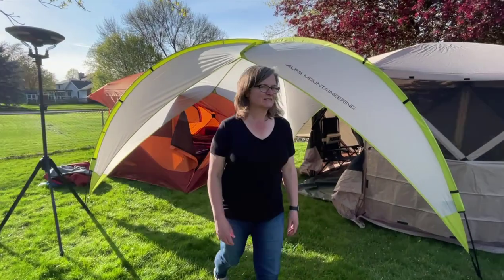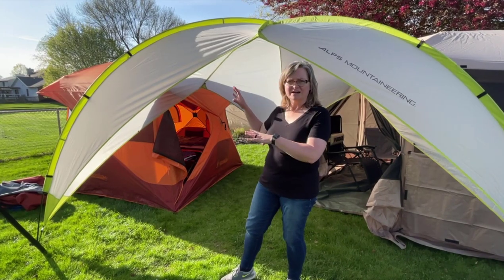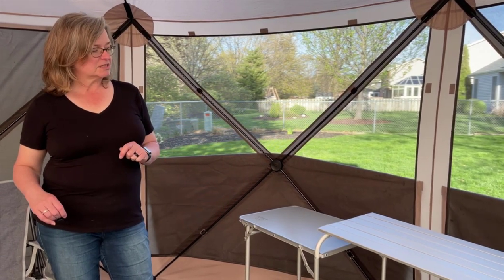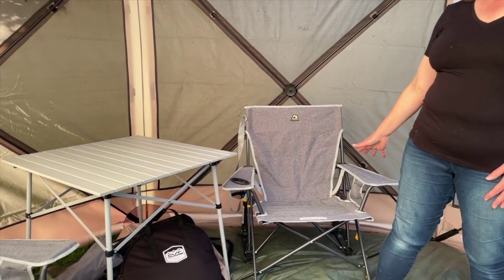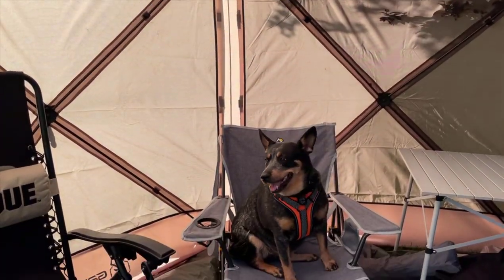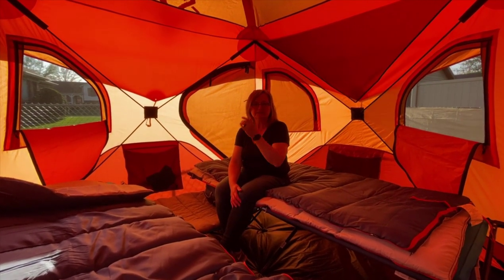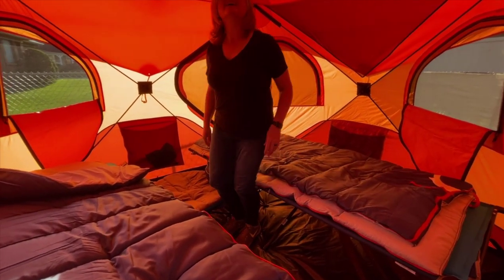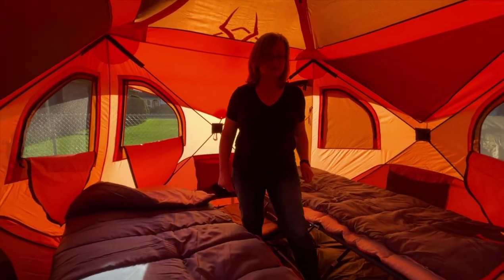Backyard Camping Trial Run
Setting up our base camp in the backyard before our first camping adventure with our rescue dog, Piper. We share about our set up and our experience of sleeping overnight with Piper inside a tent for the first time.

Coleman Compact Roll Top Table

Ozark Trail 35 Degree Sleeping Bag

Rio Gear Foldable Camping Cot